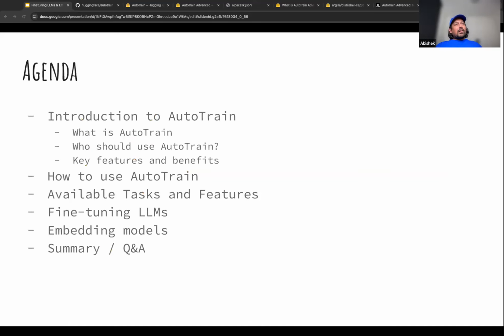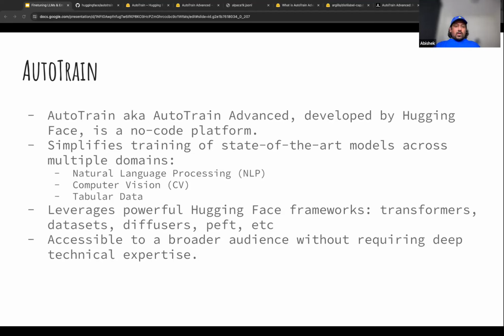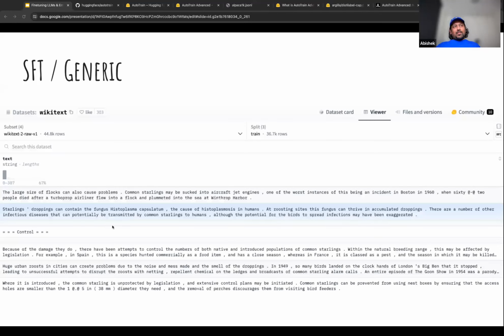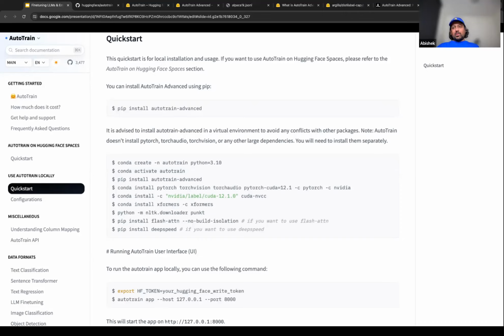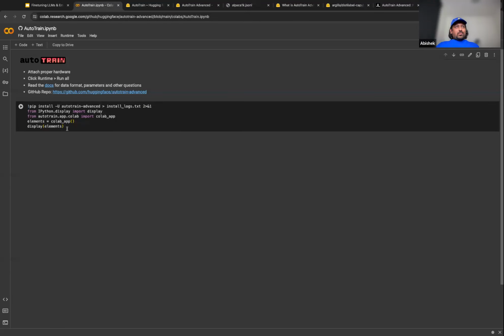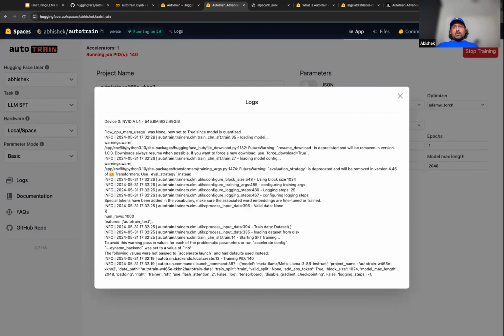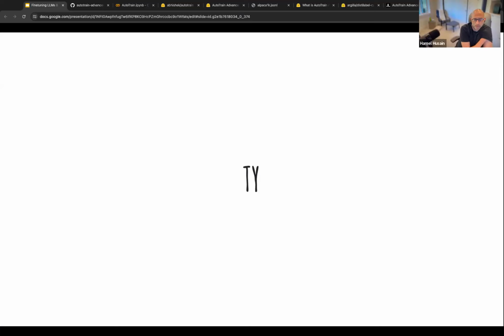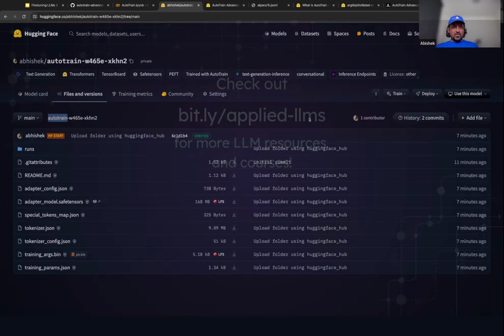Train (almost) Any LLM Model Using 🤗 Autotrain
In this talk, we will show you how to use HuggingFace AutoTrain to train/fine-tune llms without having to write any code.

*00:00 Introduction and Overview*
Introduction to Autotrain and fine-tuning LLMs for practical use

*03:28 Key Features and Capabilities*
Autotrain's no-code interface, support for various NLP tasks (token classification, text classification, etc.), ability to fine-tune models without choosing them manually, streamlined workflow for various ML tasks.

*06:43 Getting Started, Project Setup, and Configuration*
Steps to start a project with Autotrain on Hugging Face: creating a project, attaching hardware, using local or cloud resources. Autotrain supports supervised fine-tuning, embedding fine-tuning (e.g., for RAG), and tabular data tasks.

*09:28 Fine-tuning Large Language Models*
Overview of fine-tuning tasks like SFT, generic fine-tuning, ORPO, DPO, and reward modeling. Differences between SFT and generic fine-tuning, importance of data preparation, column mapping in datasets, and use of chat templates for data formatting.

*11:23 Data Format and Column Mapping*
Importance of dataset format for Autotrain, recommendation to use JSON lines for better readability and processing, explanation of data column requirements for various tasks, and examples of proper dataset formatting for different models.

*13:00 Reward Models and Optimization*
Introduction to reward models and their training, dataset requirements for reward modeling (chosen and rejected columns), recommendation to use ORPO over DPO for memory and compute efficiency, chat templates support.

*16:34 Installation and Running the App*
Steps to install Autotrain, running the app locally.

*17:43 Config Files and CLI Usage*
Details on using config files and CLI for training, defining tasks and parameters in config files, example configuration for different tasks, logging options (TensorBoard, Weights and Biases), storing trained models locally or pushing to the Hugging Face Hub.

*20:44 Running on Jarvis Labs and DGX Cloud*
Options for running Autotrain on cloud platforms like Jarvis Labs and DGX Cloud, steps to set up training instances, attaching GPUs, and model storage.

*23:32 Other Runtime Environments - Colab, Spaces, ngrok, Docker*
Using Autotrain on Google Colab, steps to set up Colab environment, using ngrok for UI access, including to run the same UI as on Hugging Face Spaces. Docker support.

*25:14 Live Training Demo*
Instructions on selecting datasets from Hugging Face Hub or uploading local datasets, advanced use of full parameter mode, and examples of setting parameters for training.

*28:30 Continued Demo, Multi-GPU Support*
Tracking training progress. One-click deployment on Hugging Face inference endpoints. Tracking training progress with TensorBoard. Support for multi-GPU setups, Autotrain's integration with accelerate.

*32:54 Conclusion and Final Q&A*
Final discussion on documentation, config file details, parameters selection, hyperparameter optimization, use of Mac for training, and synthetic data considerations.